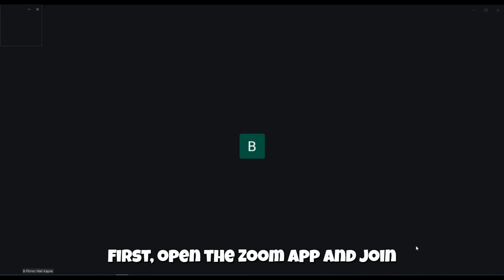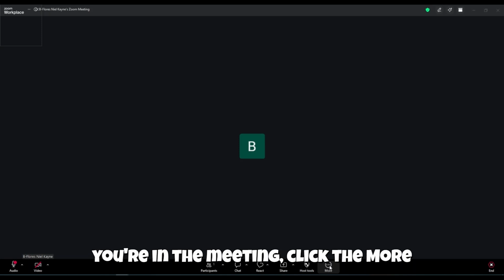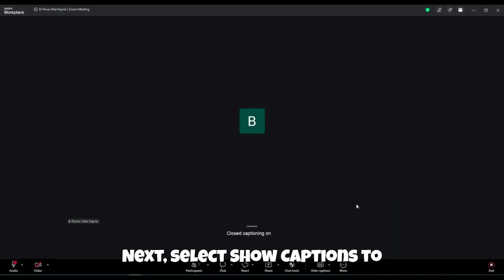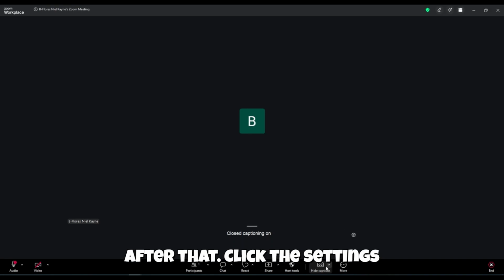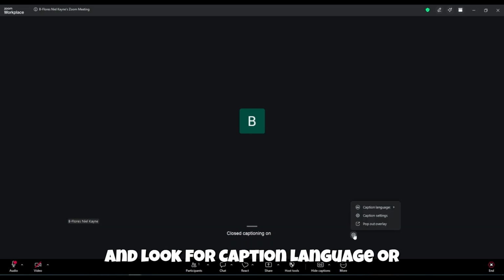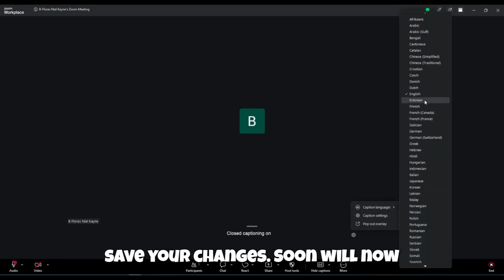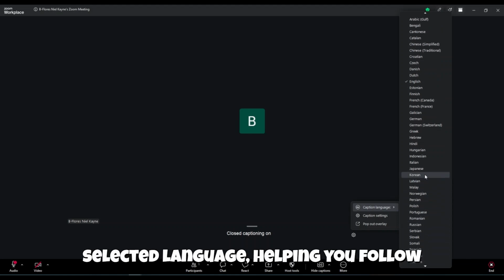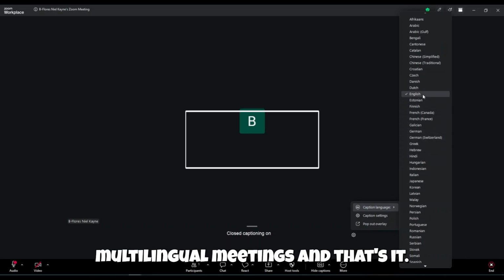How To Enable Real-Time Translation In Zoom (Quick & Easy)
How To Enable Real-Time Translation In Zoom is a quick guide to turn on live translation features during Zoom meetings. Learn how to use Zoom translated captions, enable language translation, and improve communication with participants from different regions. This tutorial explains the required settings, account options, and meeting controls so you can use real-time translation in Zoom easily for online classes, business calls, webinars, and virtual meetings.